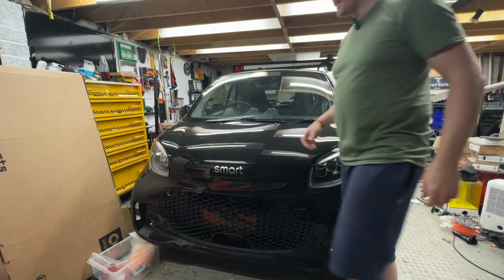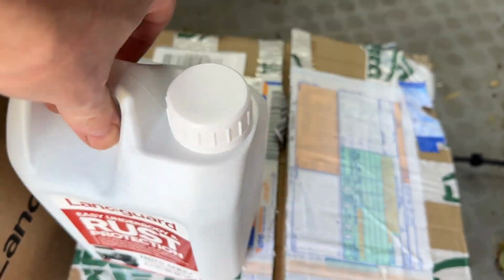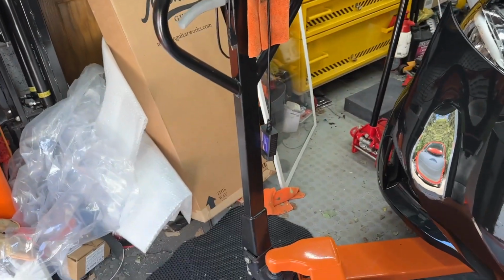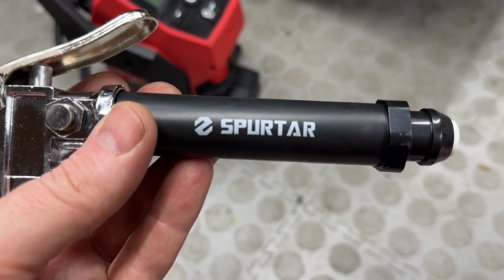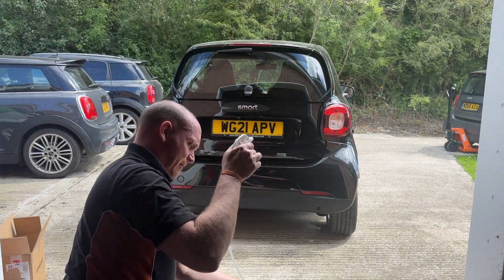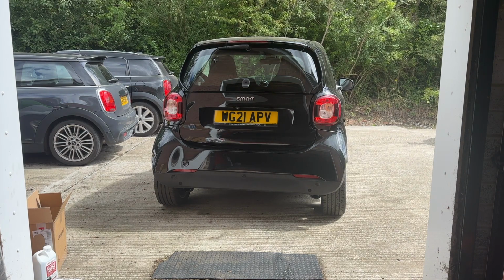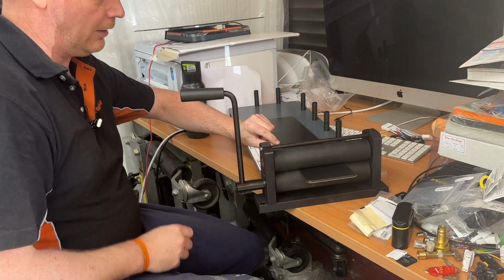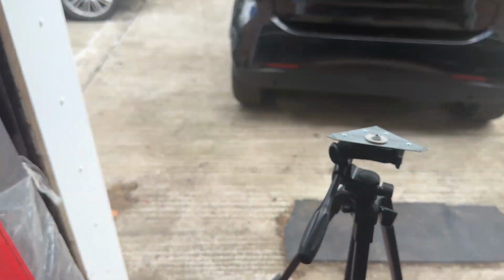453 EQ repair day 8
If you want to buy Lanogard to protect your car from rust,